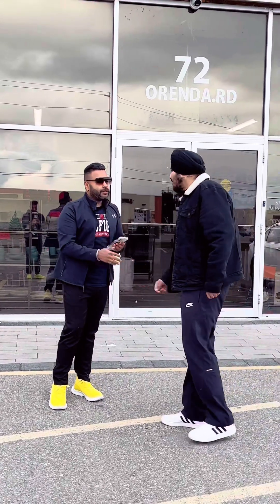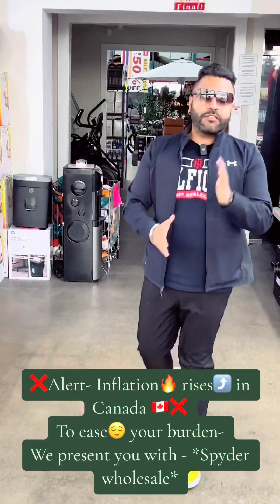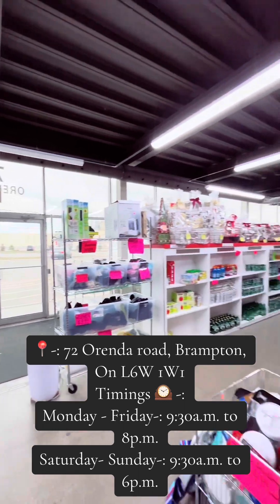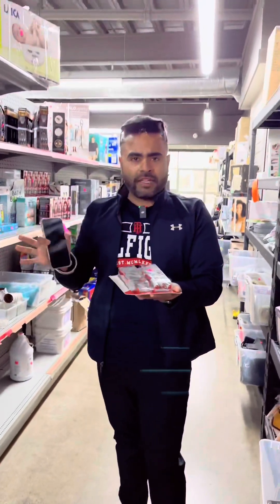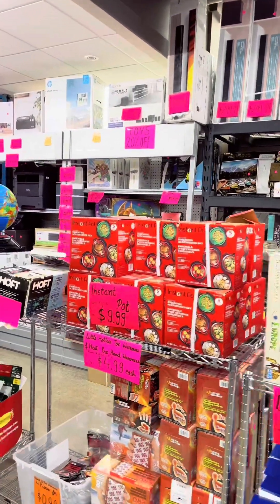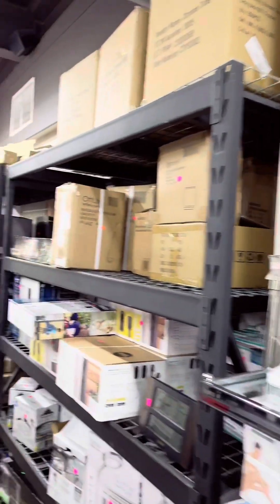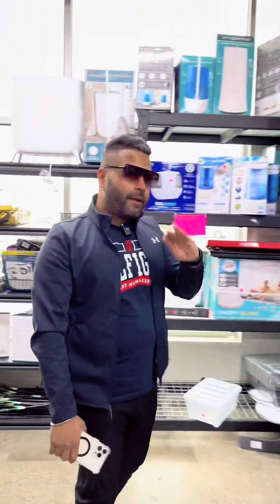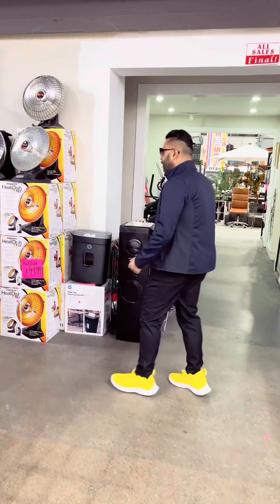❌Alert- Inflation🔥 rises⤴️ in Canada 🇨🇦❌- *Spyder wholesale*📍-: 72 Orenda road, Brampton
❌Alert- Inflation🔥 rises⤴️ in Canada 🇨🇦❌
To ease😌 your burden-
We present you with - *Spyder wholesale*
📍-: 72 Orenda road, Brampton, On L6W 1W1
Timings 🕰️ -:
Monday - Friday-: 9:30a.m. to 8p.m.
Saturday- Sunday-: 9:30a.m. to 6p.m.

For promotion of Outlet, Truck/Cart or Store send message 🙌🏼

@Spyder Wholesale @Brampton.scenes @